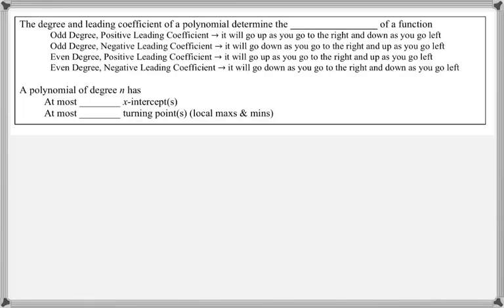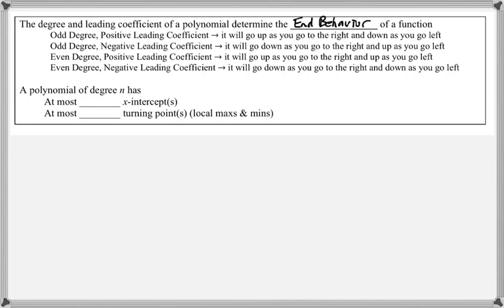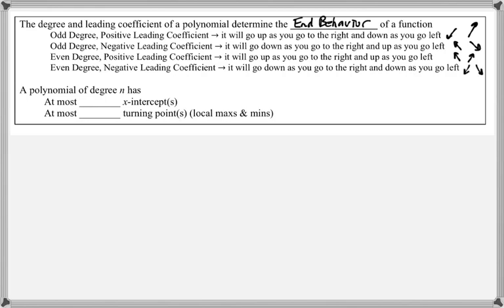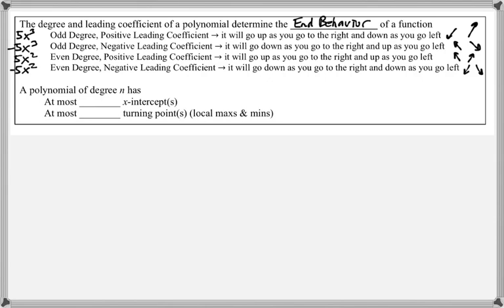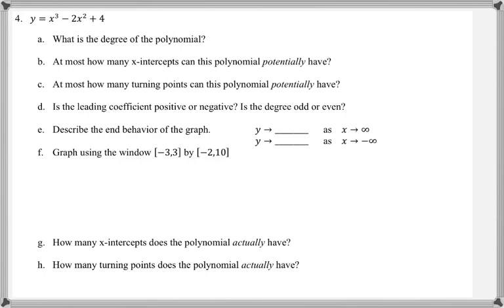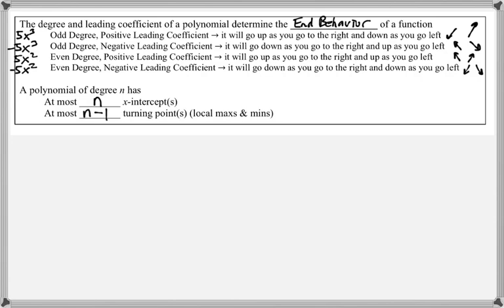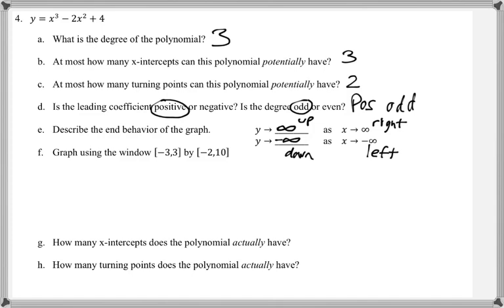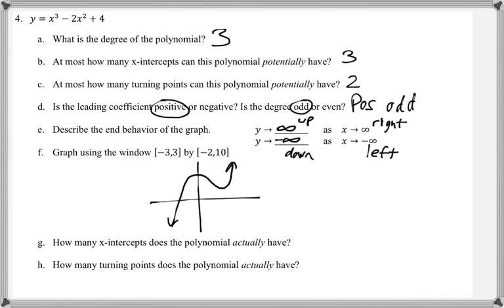Math 151 : 3.3 #4 (PreCalculus Tutorial : Polynomial Functions & Graphs 1)